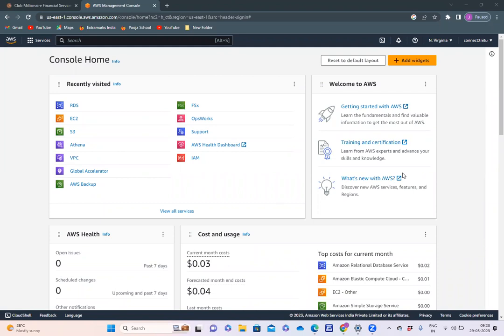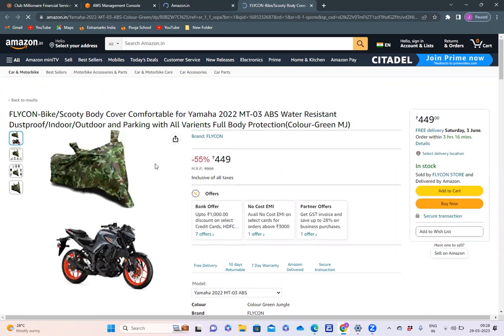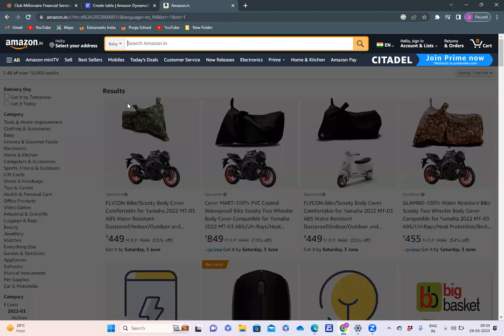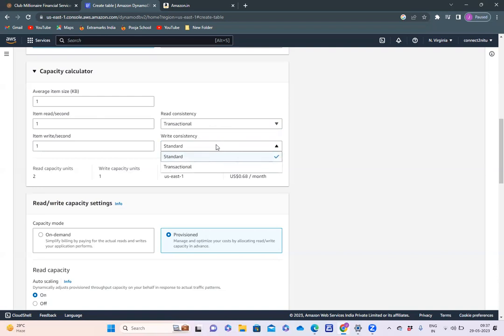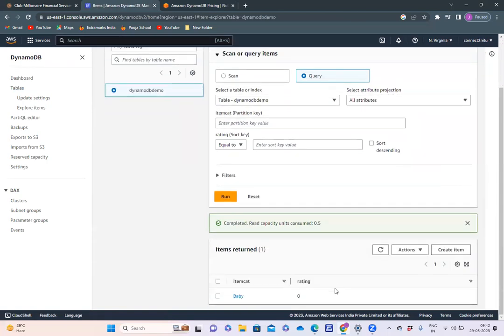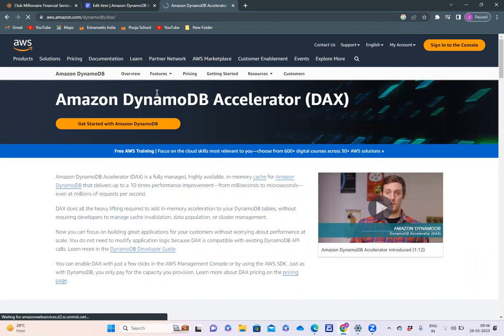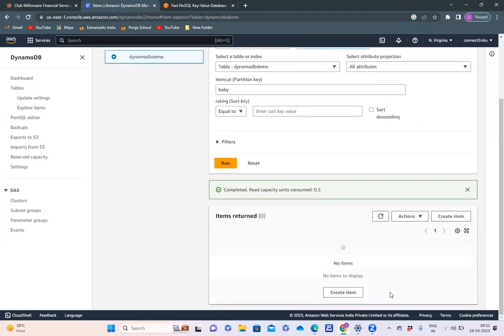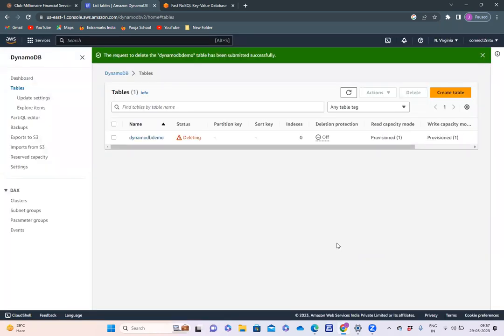AWS DynamoDB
AWS DynamoDB-NoSQLDB